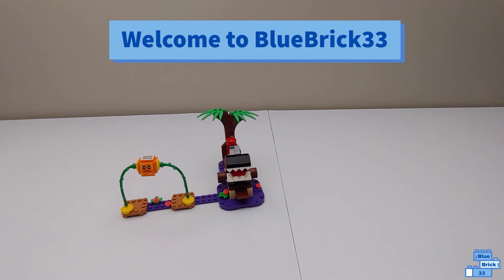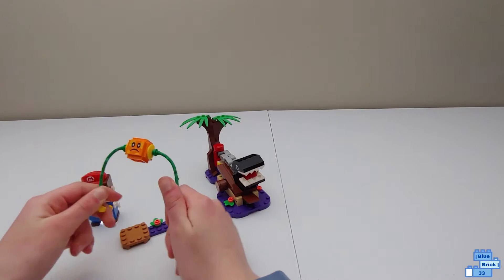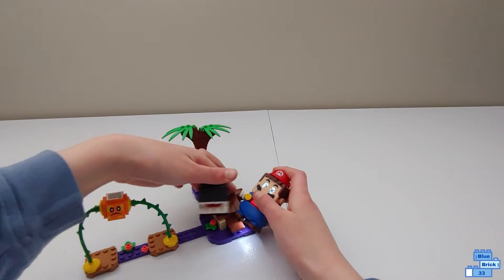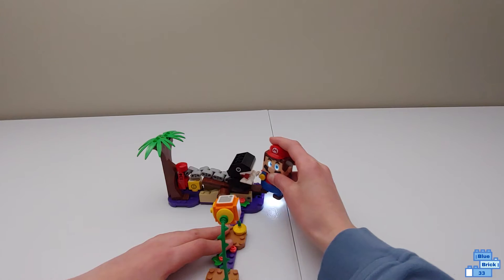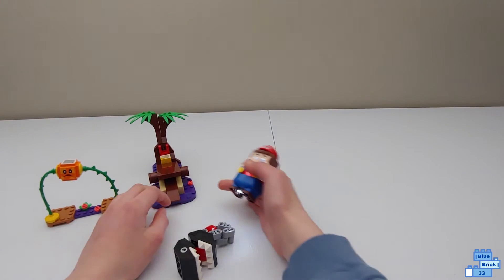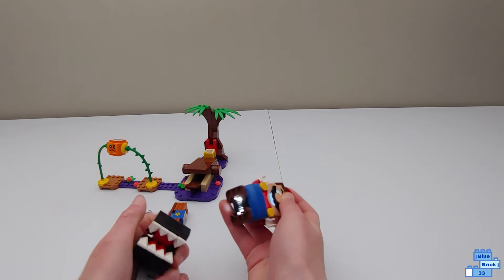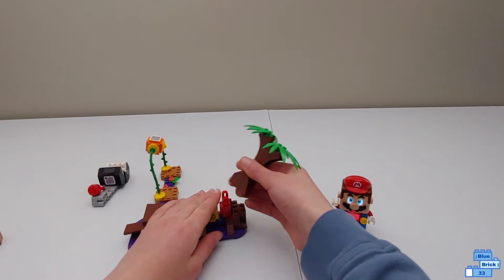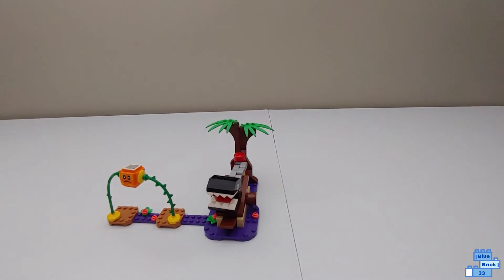LEGO Super Mario Chain Chomp Jungle Encounter Expansion Set Review! Set 71381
In this video, I'll review the LEGO Super Mario Chain Chomp Jungle Encounter Expansion Set (71381).

To play with this expansion set you'll need the LEGO Adventures with Mario Starter Course (71360) which I reviewed

The starter course is the only way to get Mario, the starting pipe, and the ending flag pole.

To build the LEGO Super Mario sets, you'll also need the free app from the Google Play Store or Apple App Store.  Watch my tour of the LEGO Super Mario app